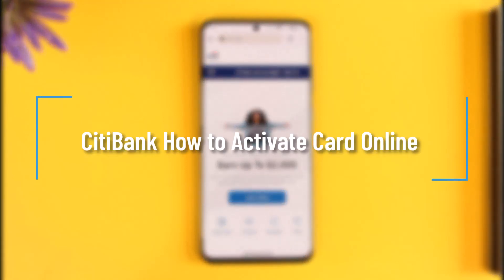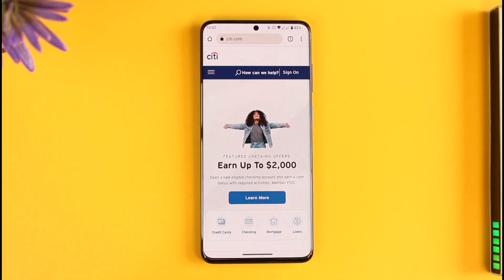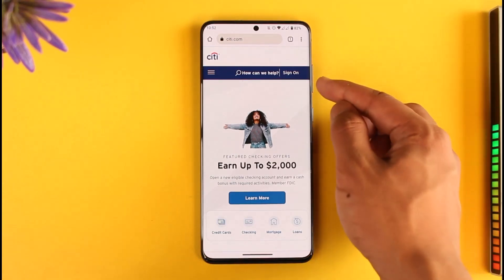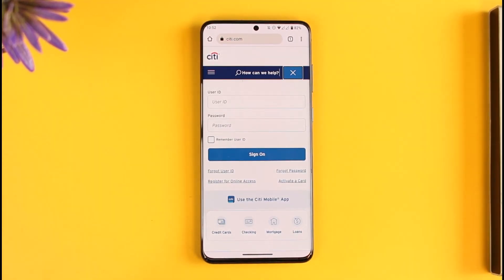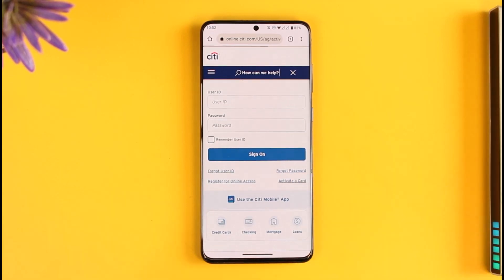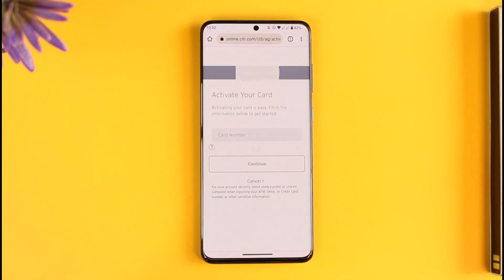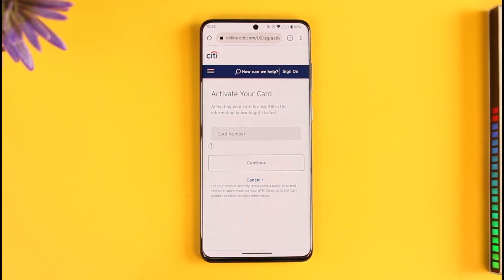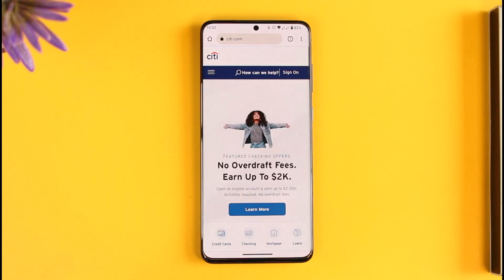CitiBank - How to Activate Card Online !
In this tutorial video, I will quickly guide you on how you can activate your Citibank card online. So, make sure to watch this video till the end. We try to be responsive to as many questions as possible.

► Chapters:
0:00 Introduction
0:11 Official Site
0:30 Activate Citibank Card
0:56 Conclusion